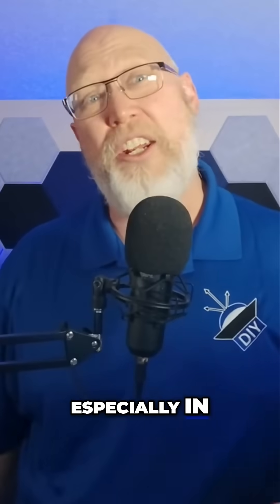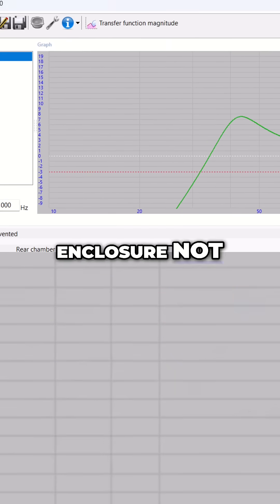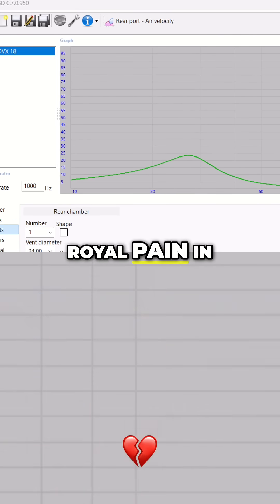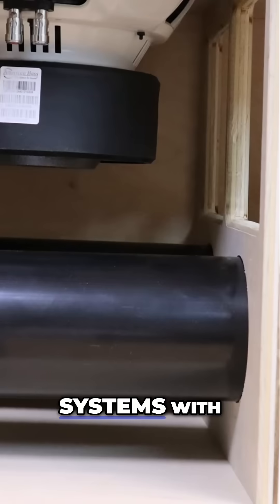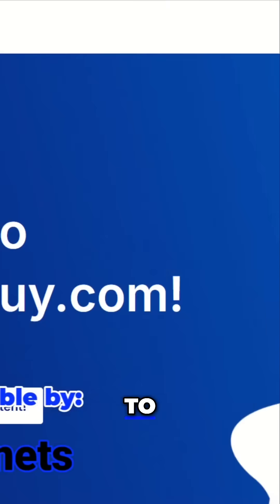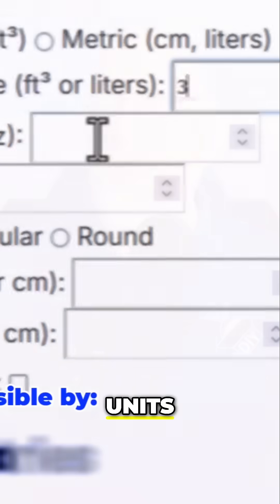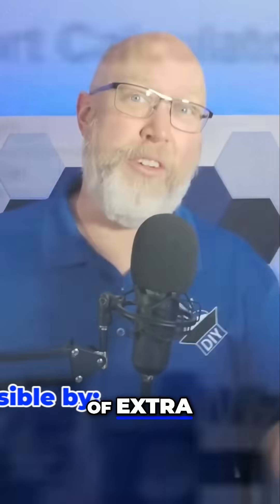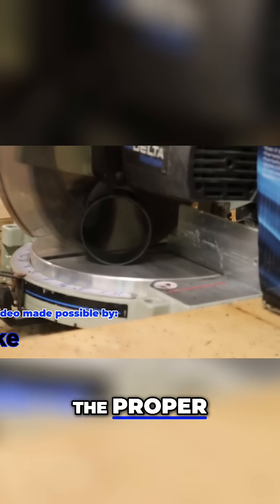Top 5 Tips for Perfect Car Audio Port Design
Chapters:
0:00 Introduction